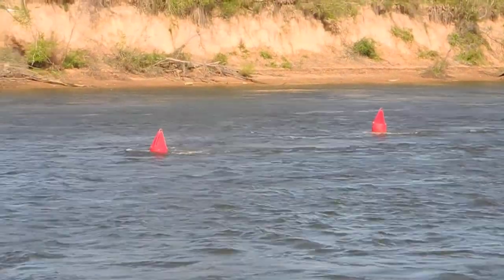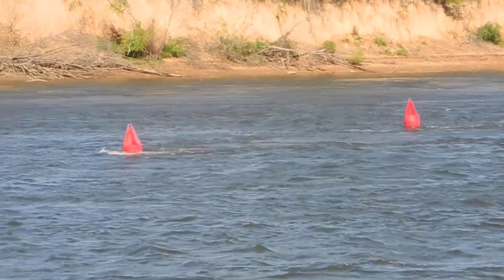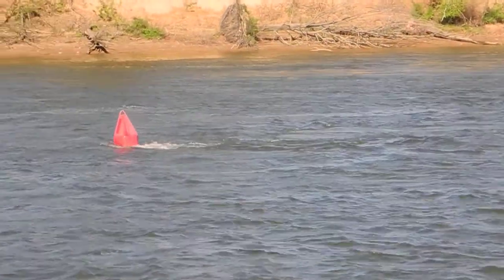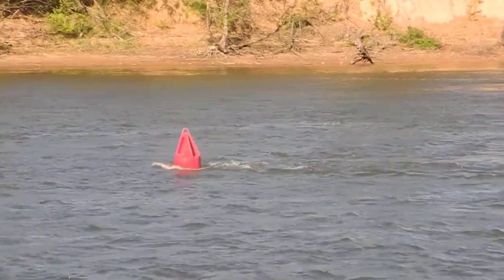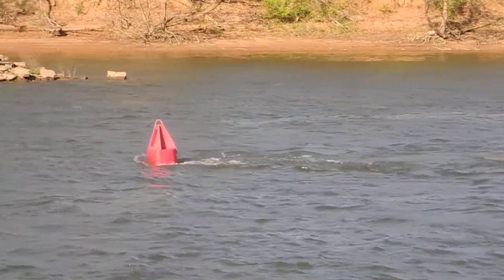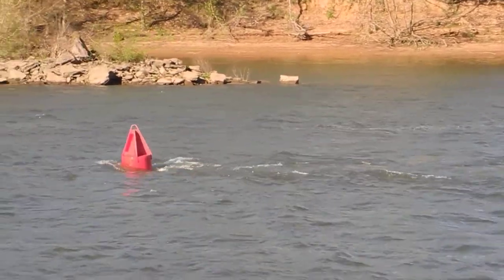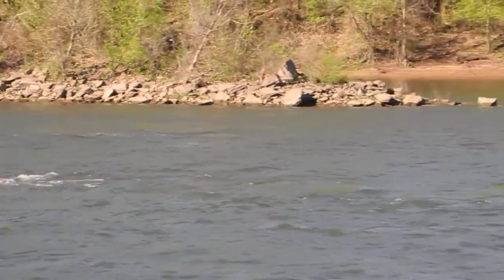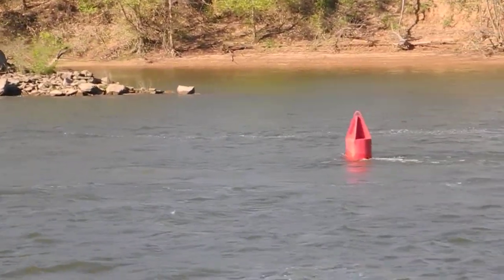Fast current on TN River, Pickwick Dam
Great Loop, Pickwick Lake Dam, TN River. Look at the fast current downstream. Red Right Return?